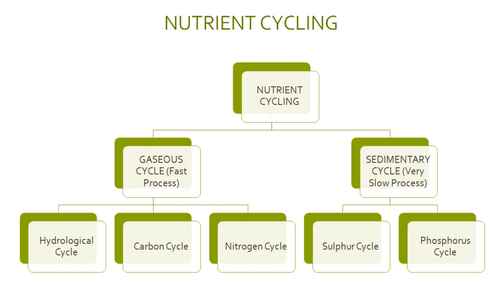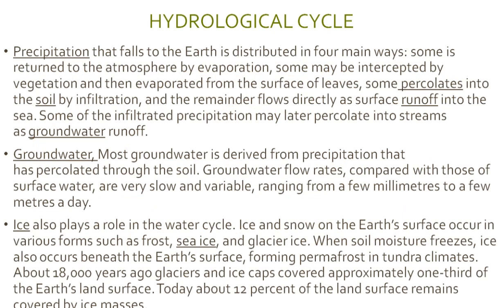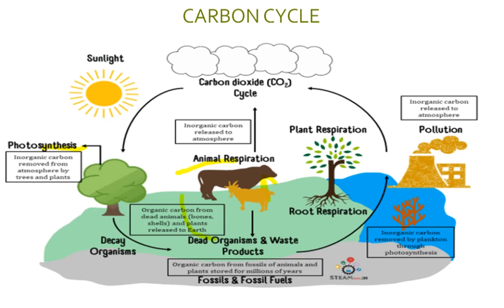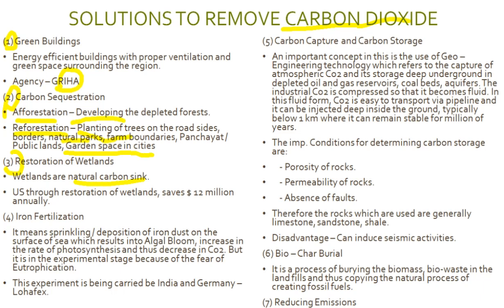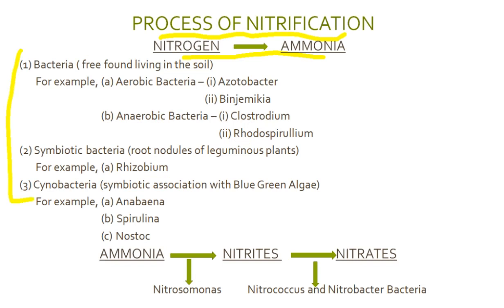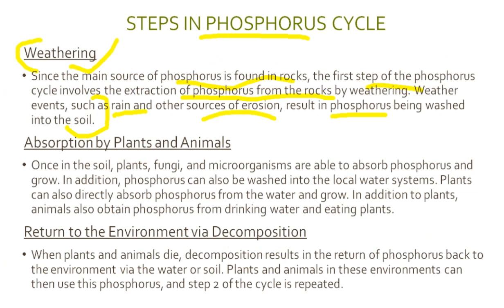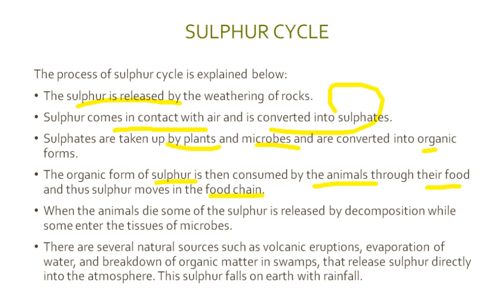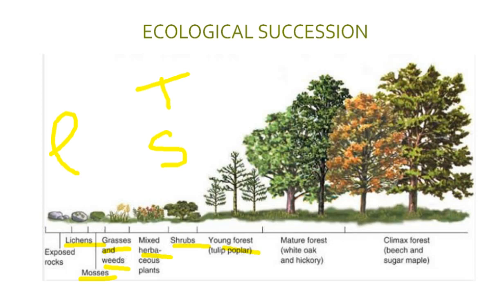Environment and Ecology Course - 3 (By Natasha)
Topics covered in this video :
(1) Nutrient Cycling
(a) Hydrological Cycle
(b) Carbon Cycle
(d) Phosphorus Cycle
(e) Sulphur Cycle
(2) Ecological Succession and its types